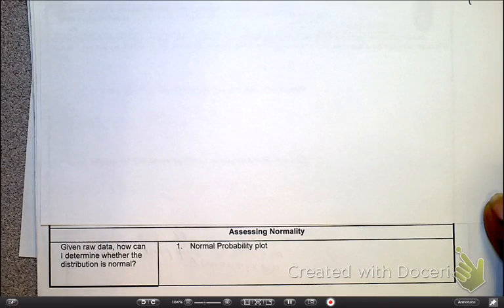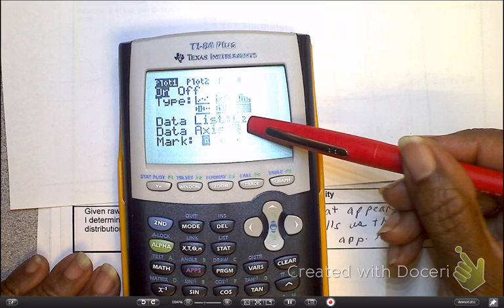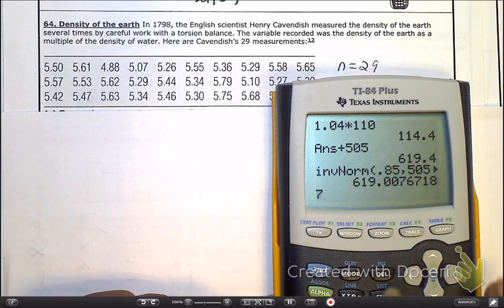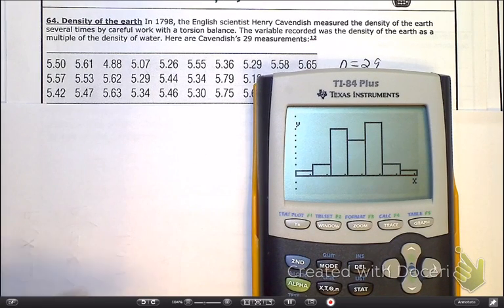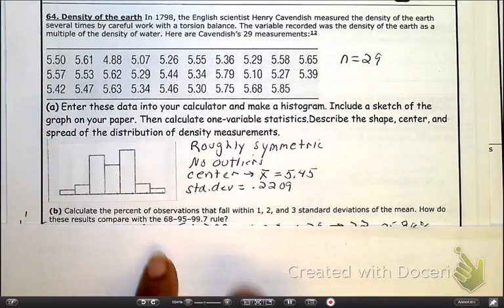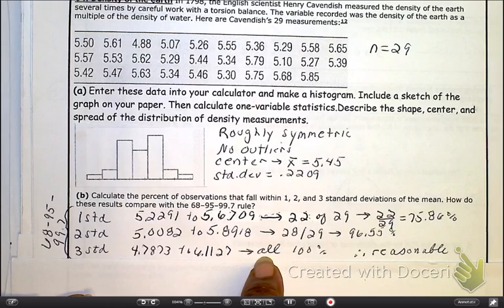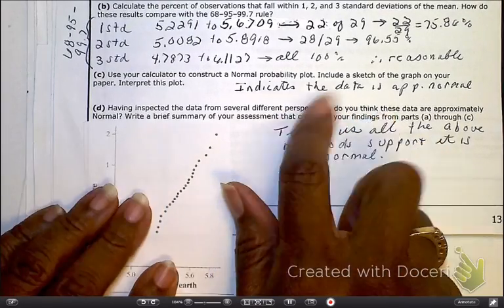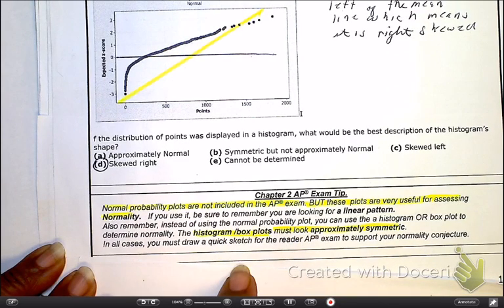Normal Probability Plot- Confirms that raw data is app Normal